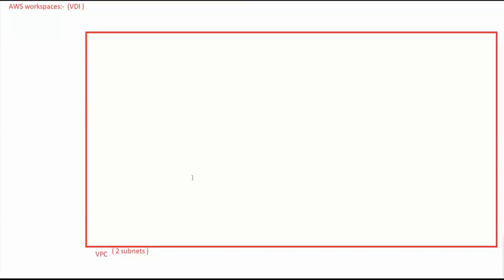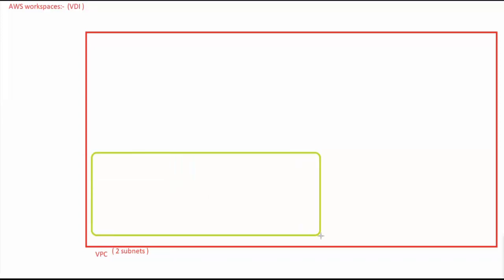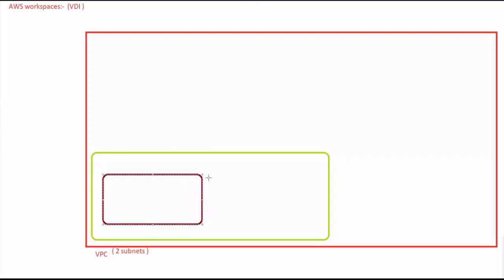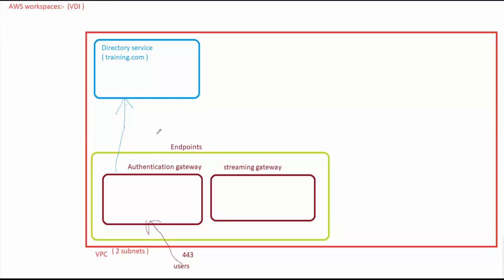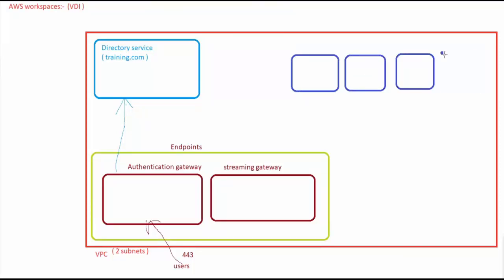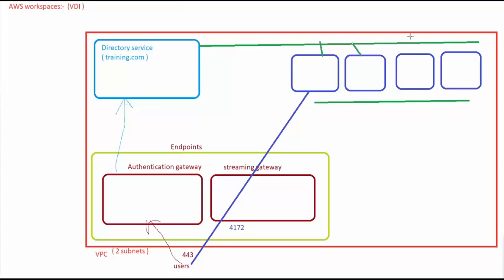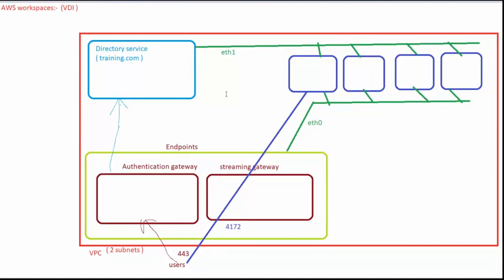AWS workspace part 1 Architecture overview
AWS workspace architecture overview